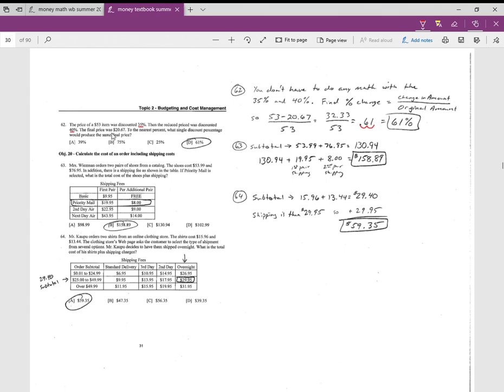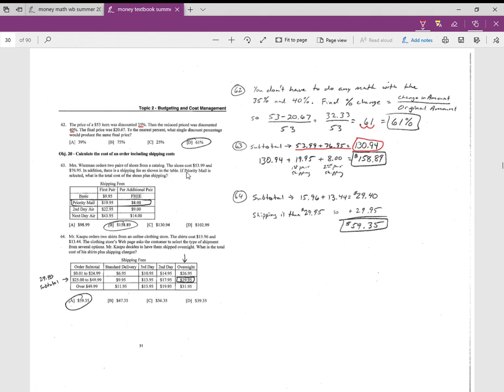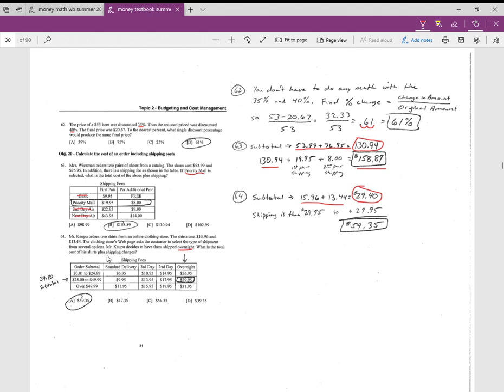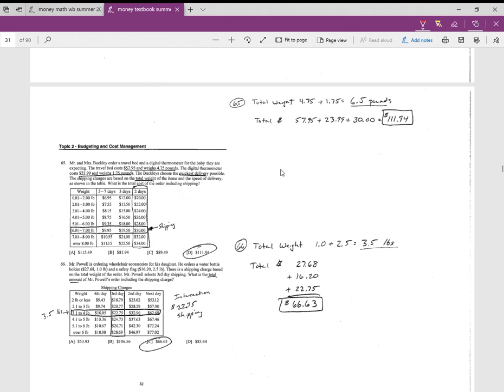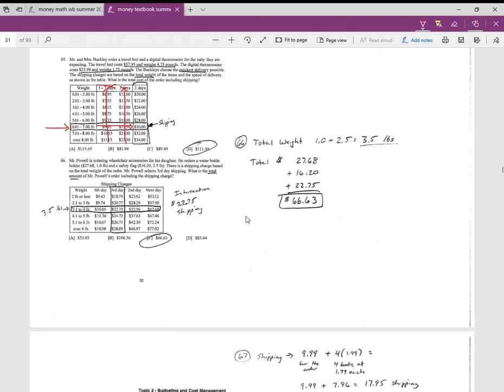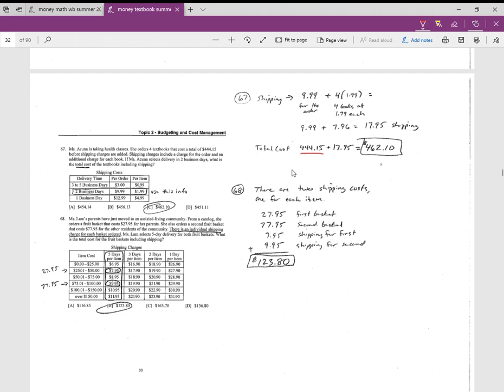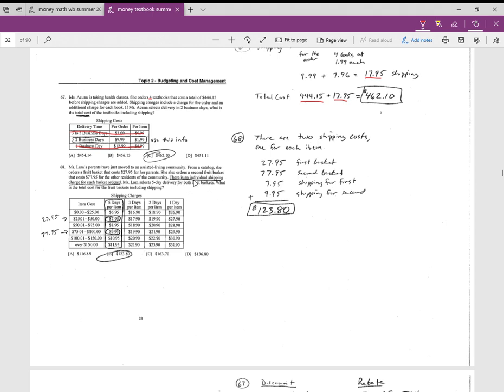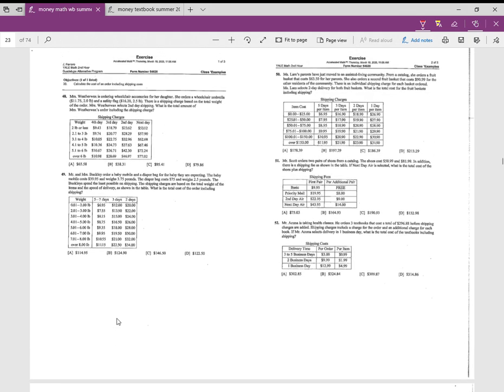GAP Money Math Objective 20